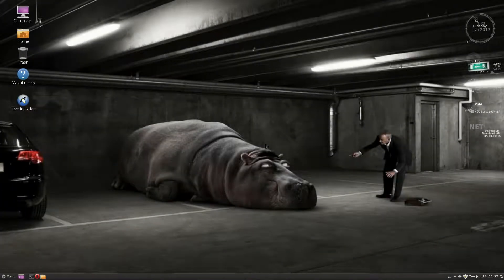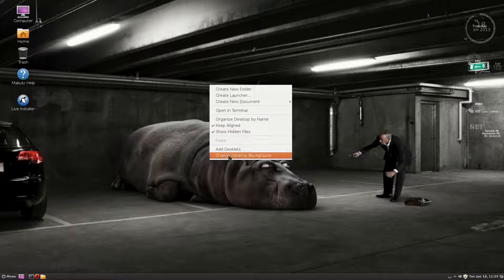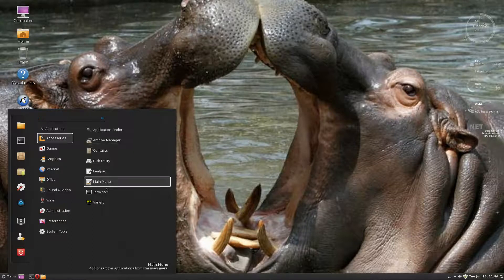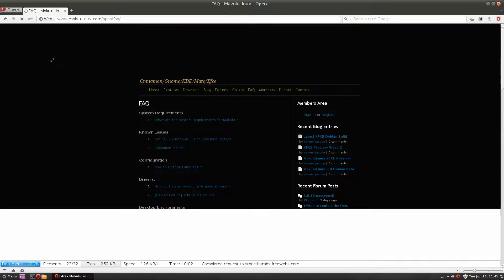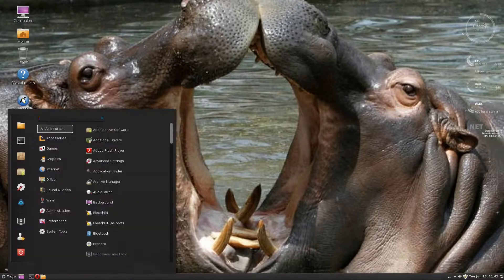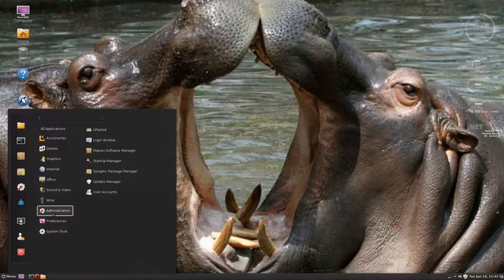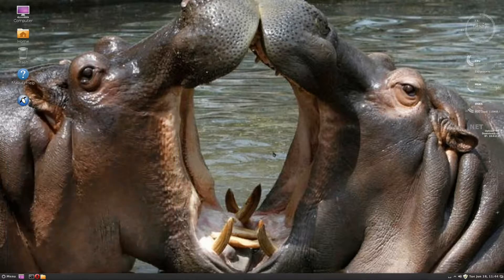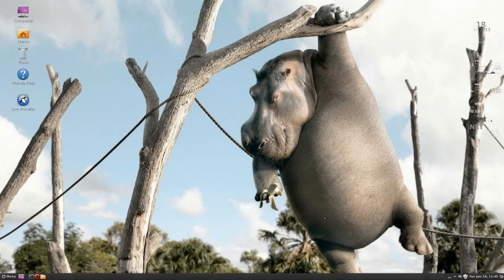MakuluLinux...Do You Like Hippos..??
Here we have from south africa Makululinux, a debian based distro with cinnamon for its desktop(there is also an xfce version in the pipe), now for me the installer got stuck half way 3 times, so hopefully it is just my d/l and not the installer itself, which is why this video is using the live dvd only.
now apart from this i found it really easy to use and quite sprightly even in this form, so if i can get it installed correctly it will be back soon. nice..